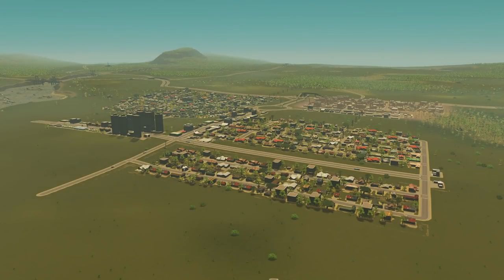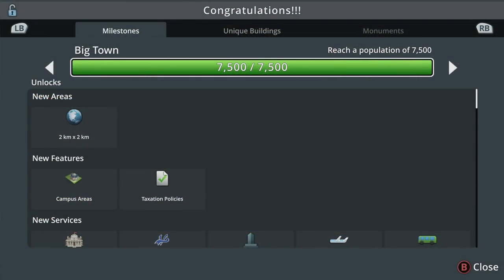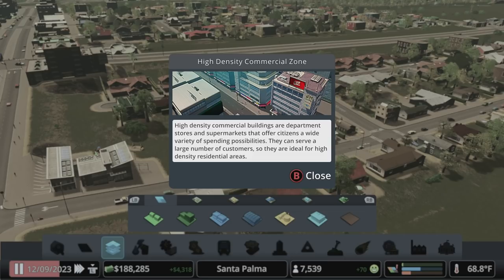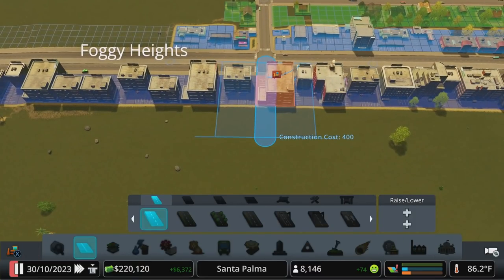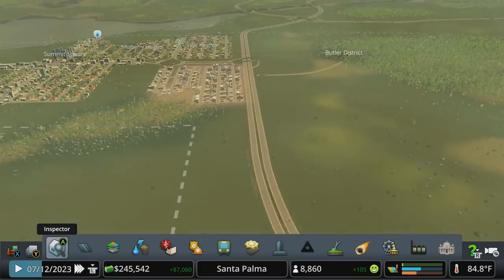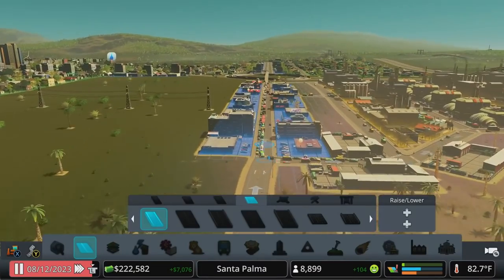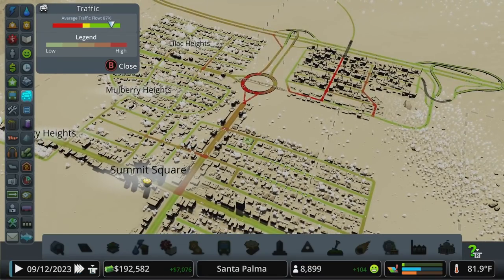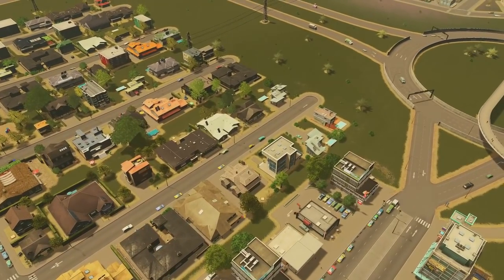Cities Skylines - How To - High Density Zoning - 2020 - Xbox / PS4 EP8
Updated for 2020.  In this series, we will be building a city from the ground up, no mods, just vanilla gameplay.  Whether you're playing on PC, Xbox, PS4, or Switch, this episode will help you get started.  We will cover the basics high-density zoning.